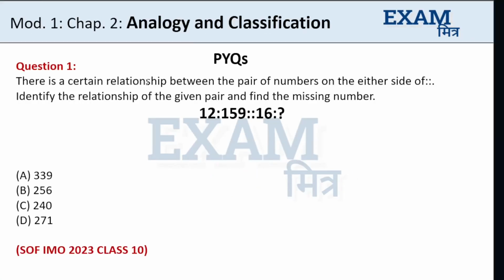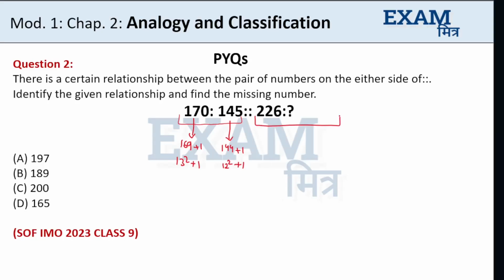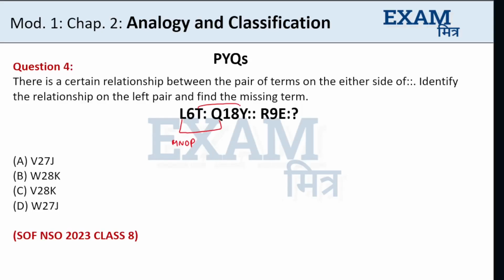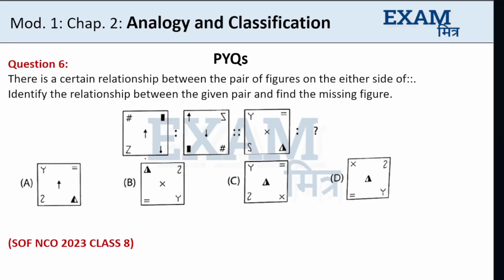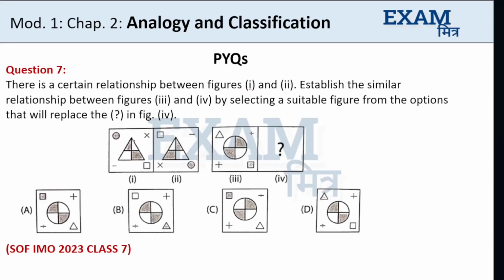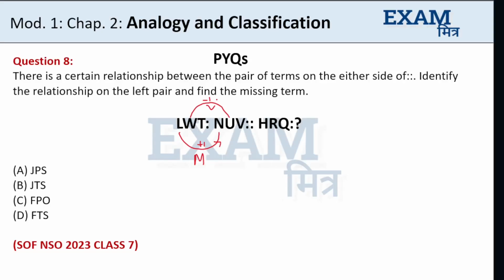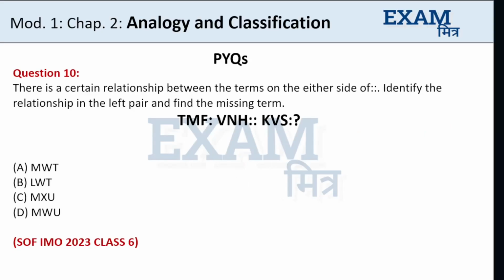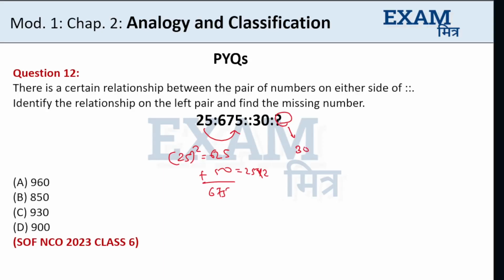Analogy (Chap. 2 - Part 2) || SOF || IMO || NSO || Reasoning and Logical thinking || By Rahul Sir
In this video, I have explained about Analogy. This is the second part of Chapter 2 : Analogy and Classification. I have discussed the Previous Year Questions based on Analogy.

Warm Regards,
Rahul Sir